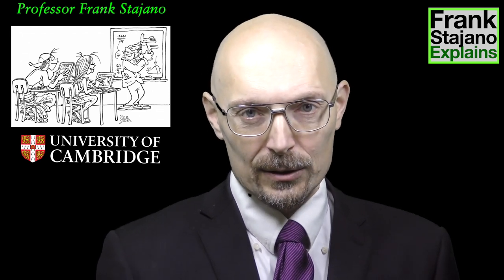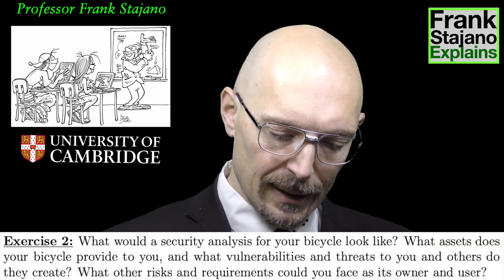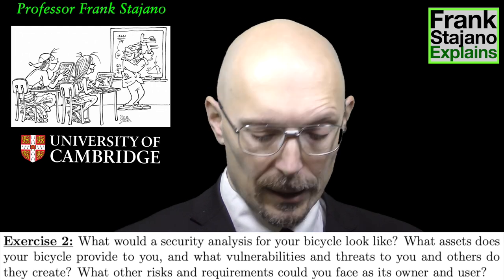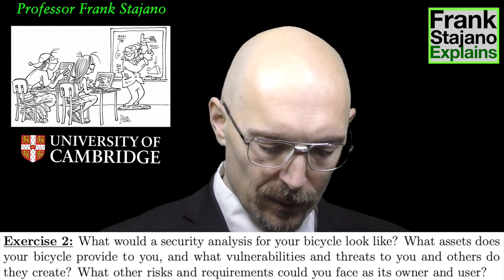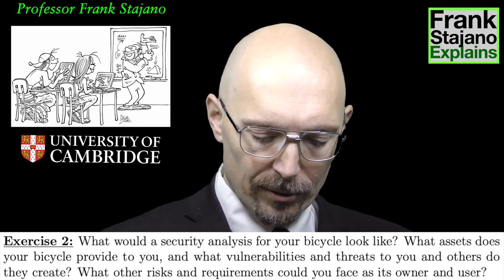How to answer essay-style questions in computer science: security analysis (security@cambridge)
I know first-hand that many capable students (and even some colleagues!) are put off by essay-style questions. They find them too "fluffy" and handwavy. They prefer questions that have a definite correct answer, as they can more easily train themselves to reach that answer, and figure out whether they did.

In this video I go through one such question, from the field of security, to illustrate how such essay-style questions have many possible good answers. I give you some insight into how an examiner would grade such a question and I note how the ability to answer such open questions meaningfully and usefully can translate into highly paid consultancy services.